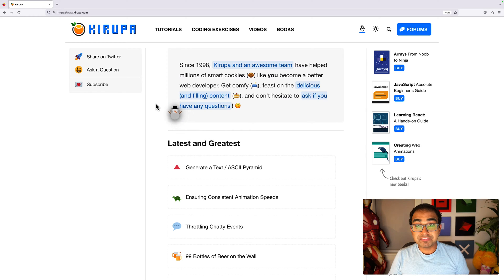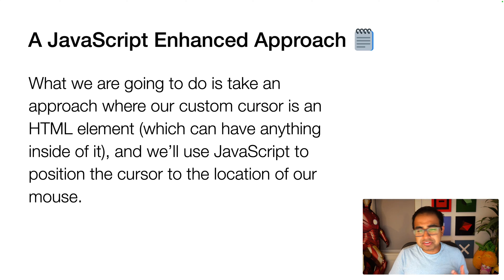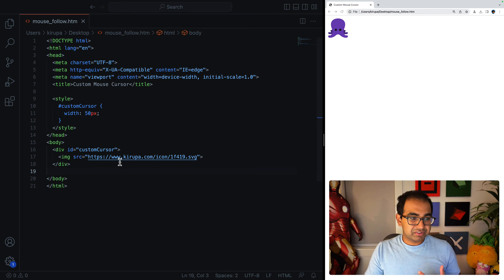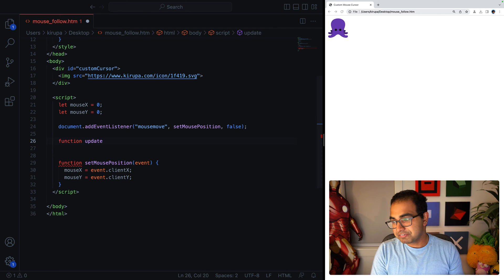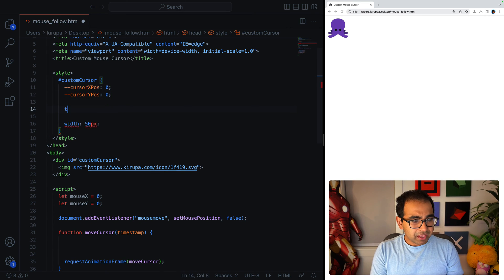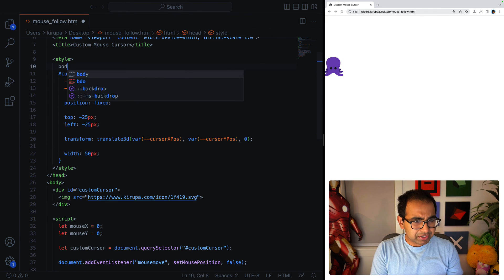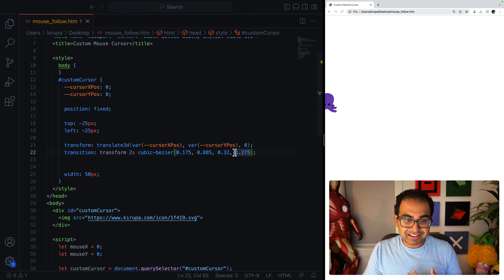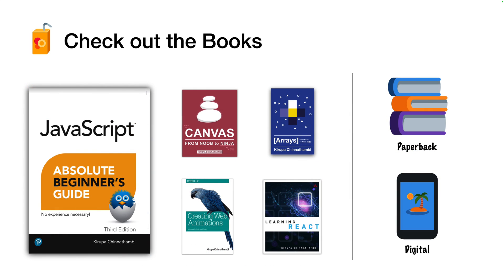Custom Mouse Cursors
Learn how to replace (or enhance!) your default mouse cursor with a custom visual that you define.